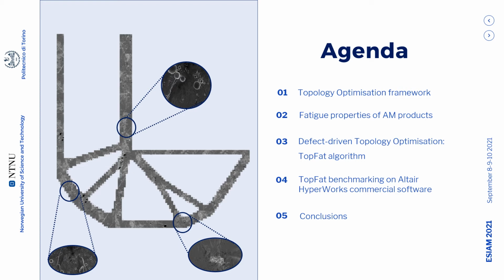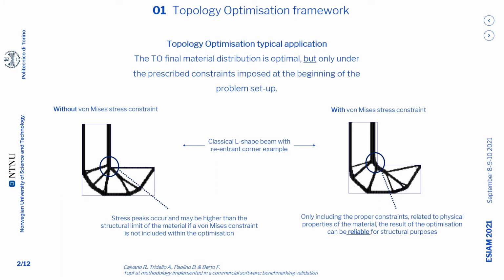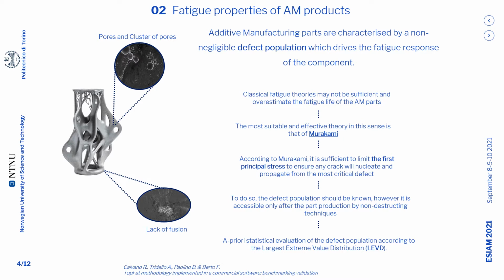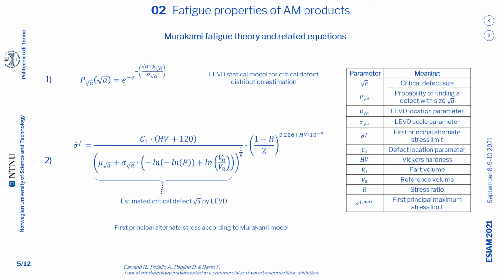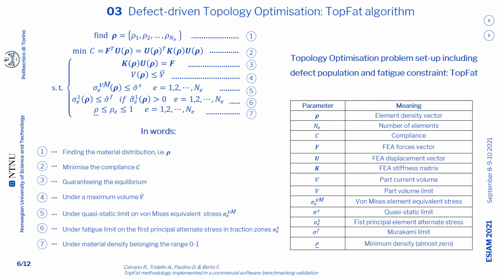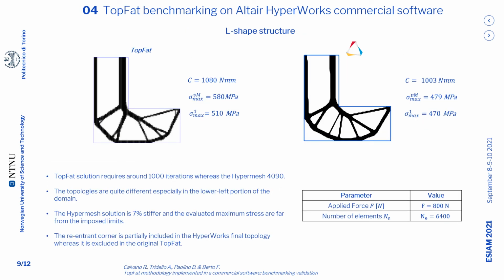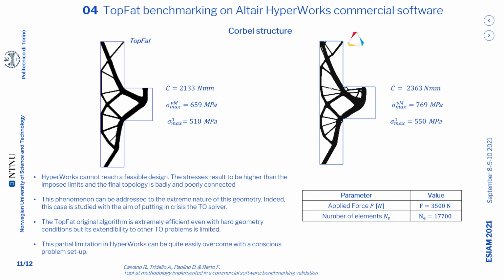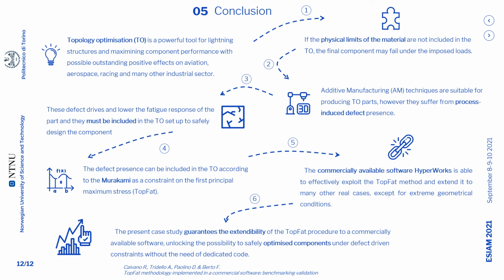TopFat methodology implemented in a commercial software: benchmarking validation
Riccardo Caivano